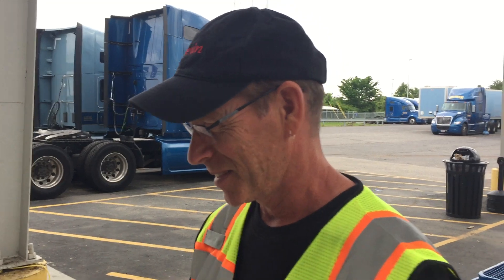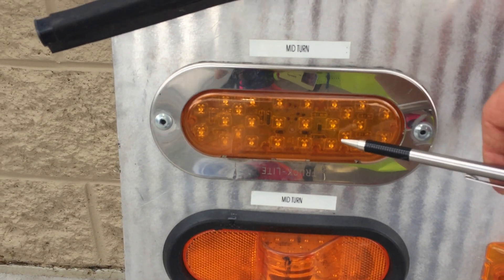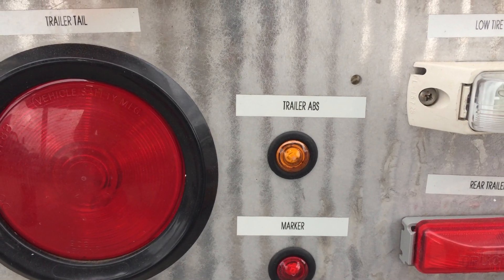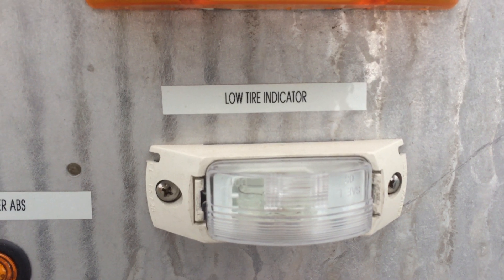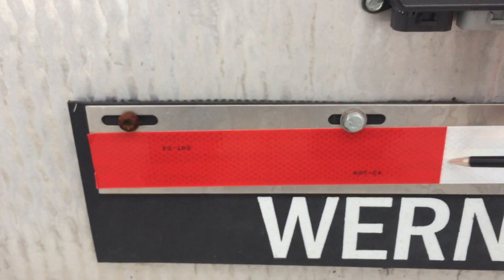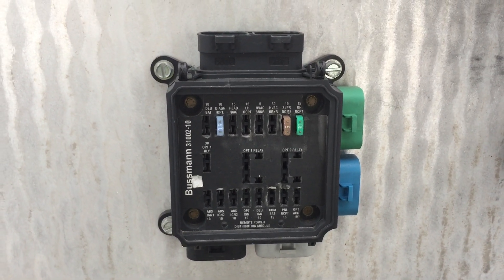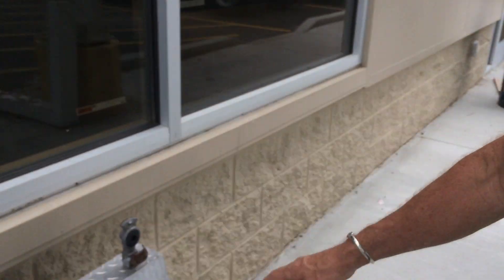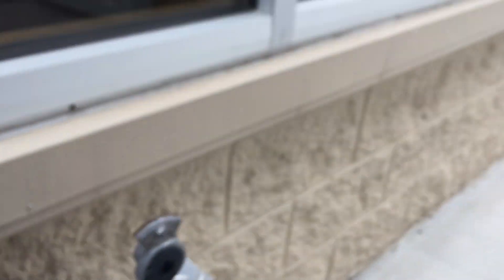Understanding Lights and Reflectors on Truck + Trailers | Kevin Enlightens Us | DOT Light Compliance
Understanding Lights and Reflectors on Commercial Motor Vehicles. Kevin explains.